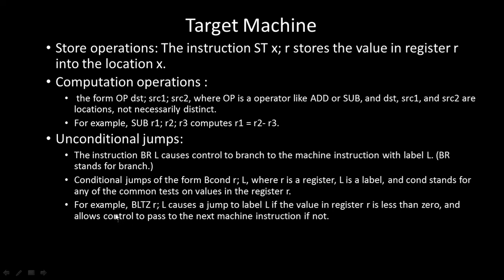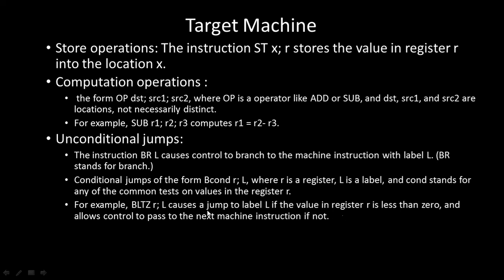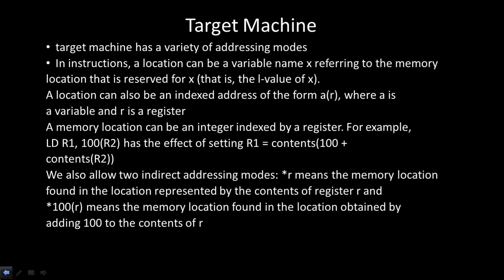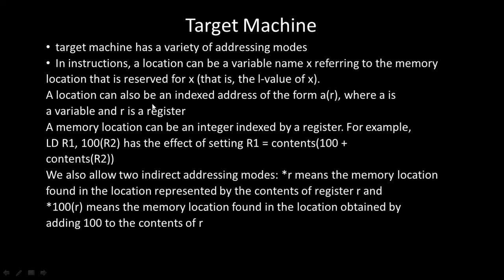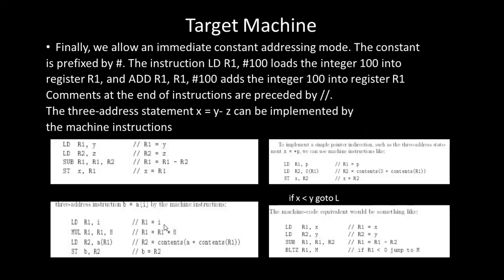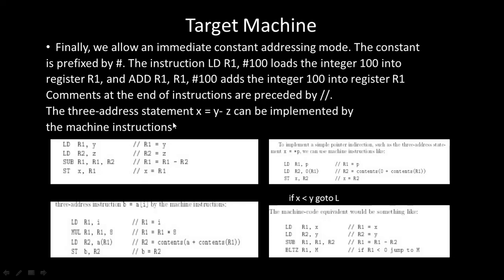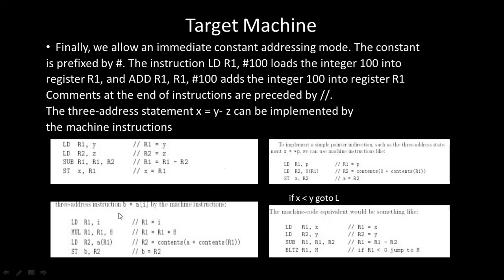Code_generation_Target_Machine_CD2